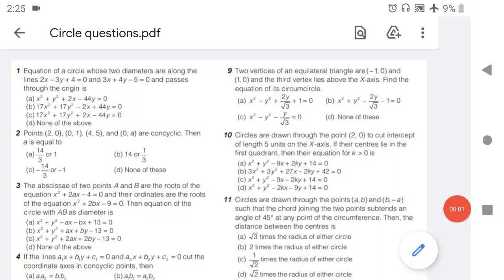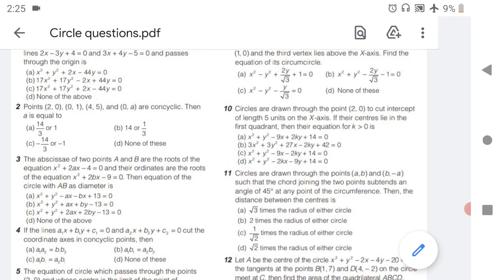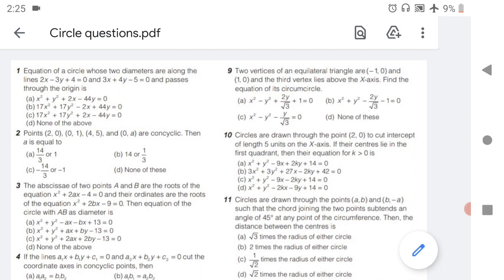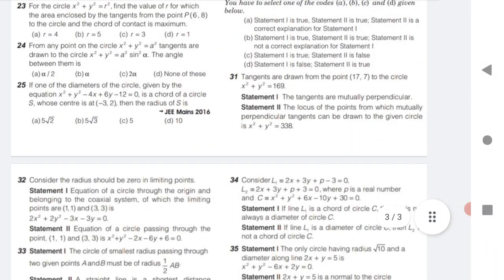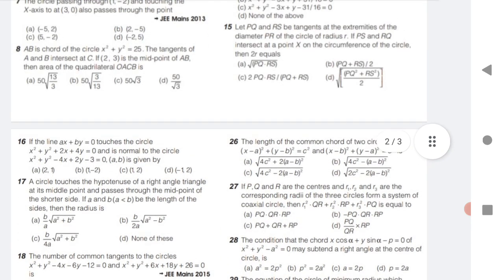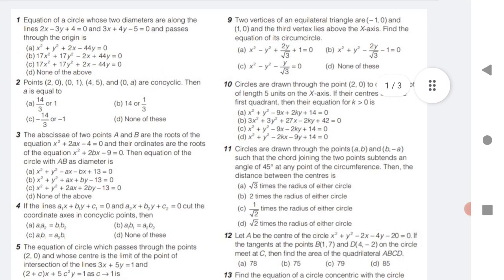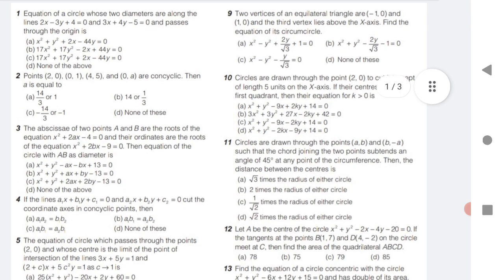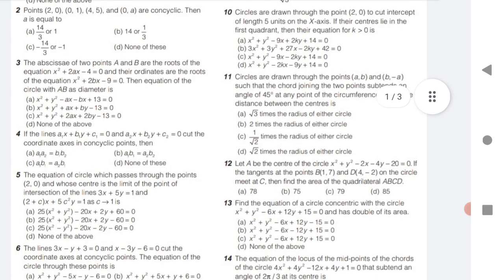Circles important questions for eamcet 2021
Circles Important mcqs

click the below link for questions

click the below link for solutions

eamcet important questions
Eamcet important chapters
ts eamcet chapterwise weightage
ap eamcet chapterwise weightage